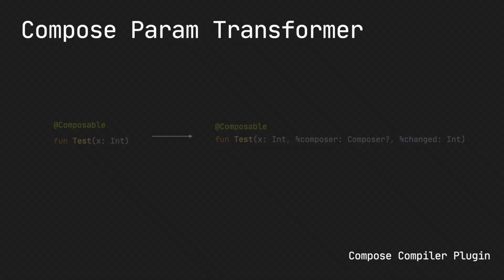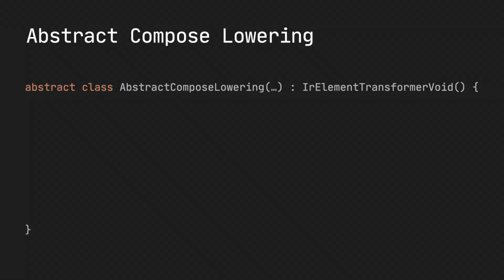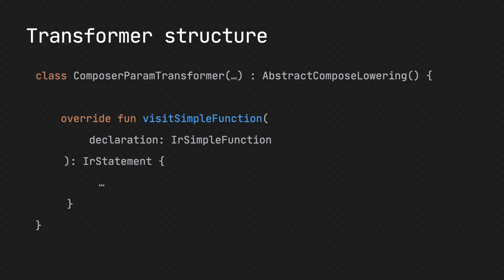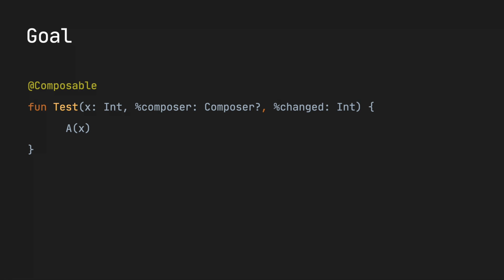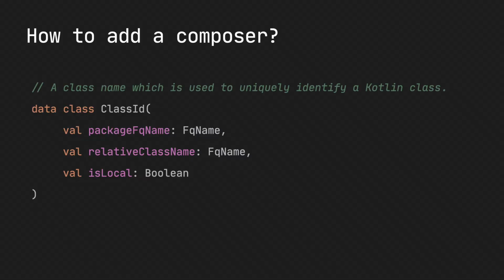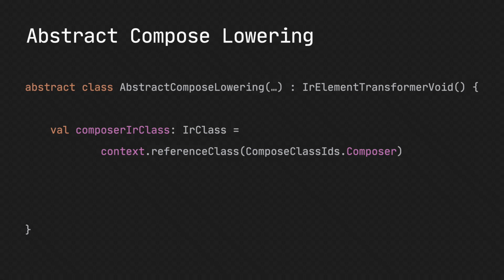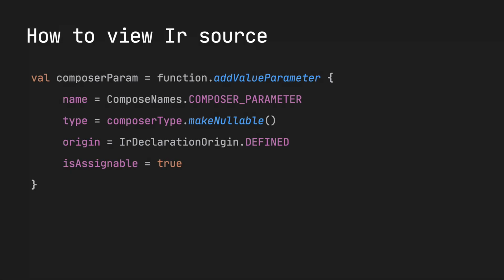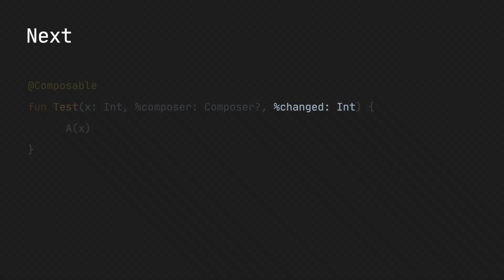Compose Param Transformer - How Composer is added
What is the structure of the Compose Param Transformer? What is the API for adding Ir value parameters?